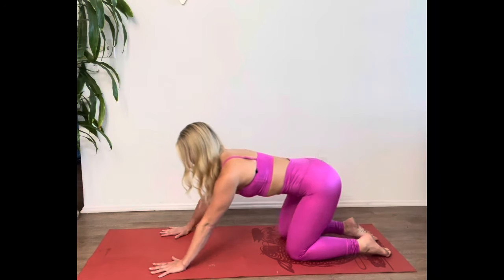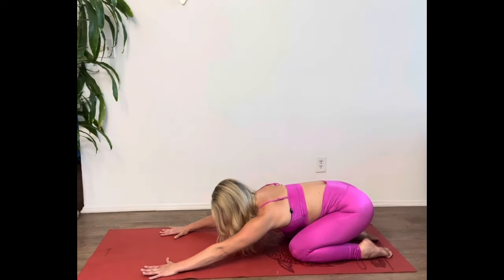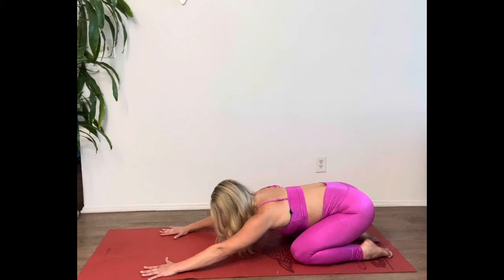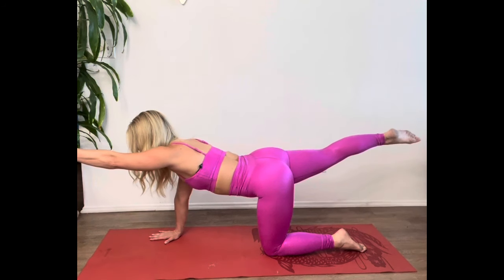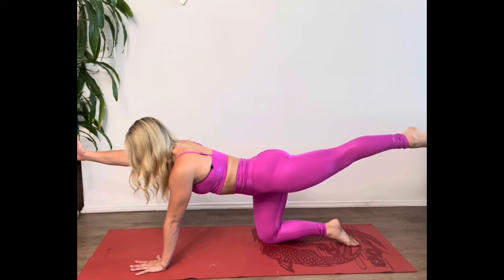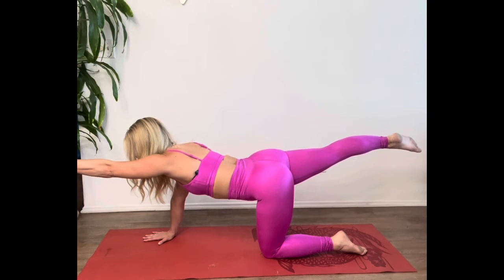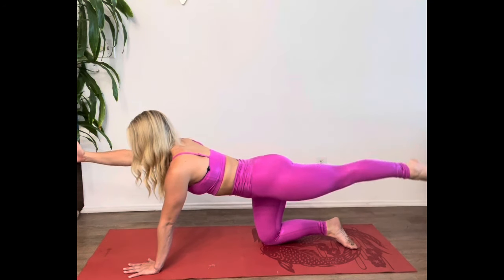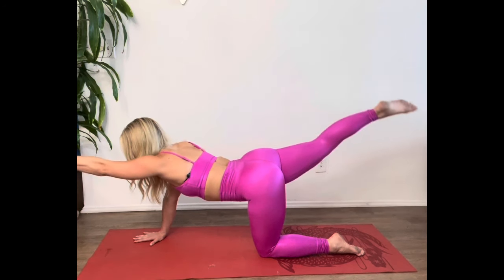Stretch and strengthen your low back in under 5 min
This is a Mat Pilates workout to rehab the lumbar spine. This series on the mat will help decompress your spine while stretching your low back and release your sacroiliac joint. Do this series whenever your low back is feeling tight.